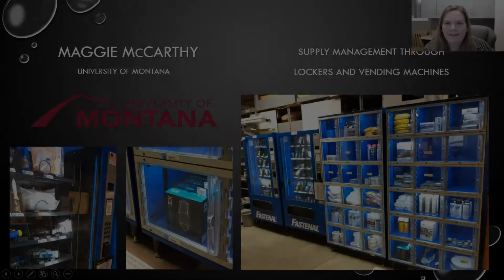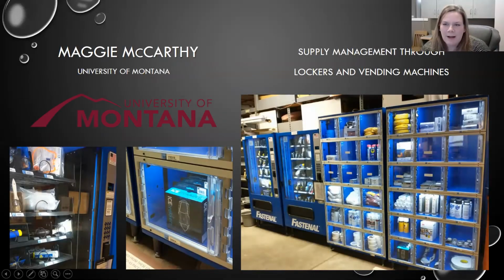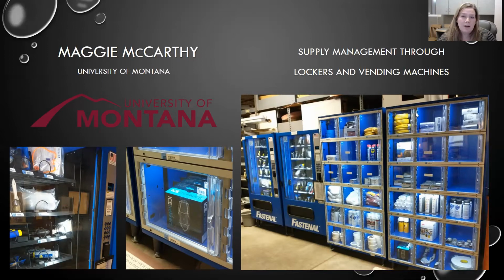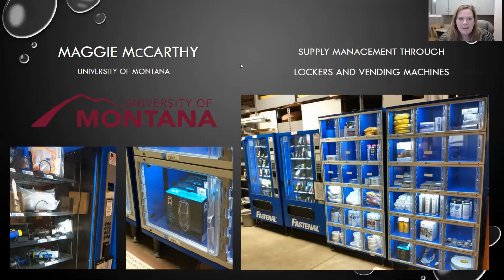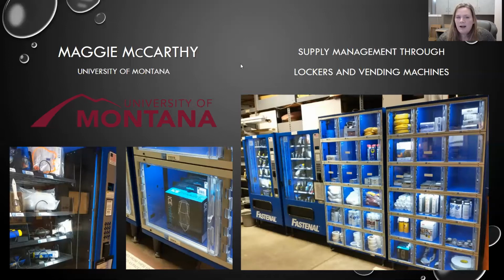NACCU Quick Bites: How the University of Montana Griz Card is used for supply management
In this short video, learn how the University of Montana is managing supplies using lockers and vending machines in their facilities department using the Griz Card.